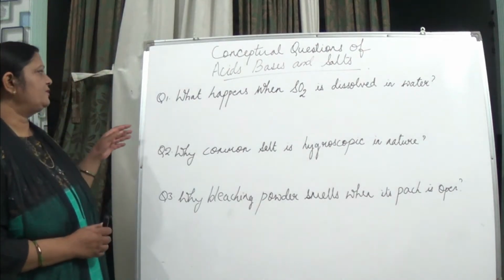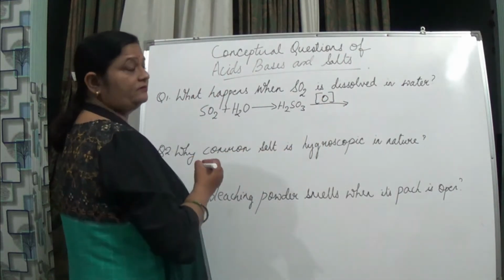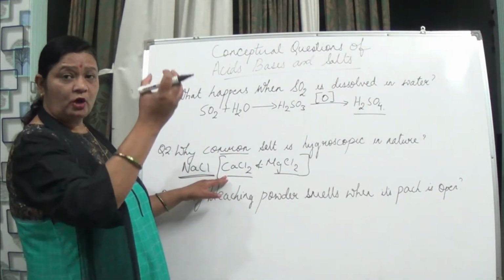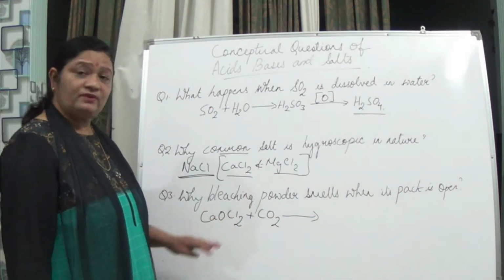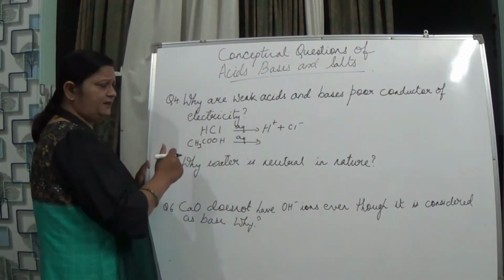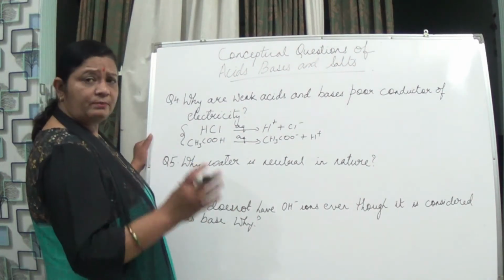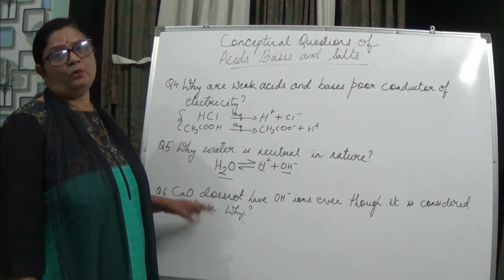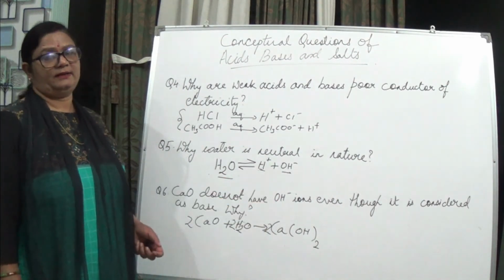ACIDS BASES AND SALT IMPORTANT Q/A(REASONING || PART1 || Class 10 || NCERT || ARTI MA'AM